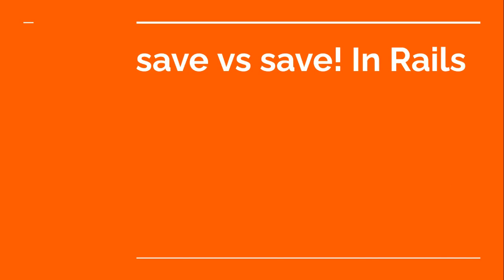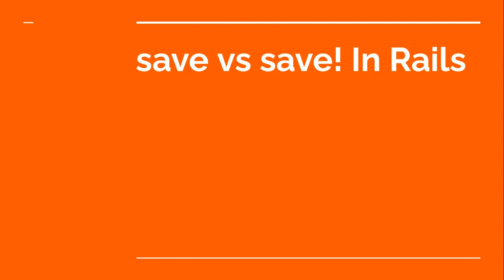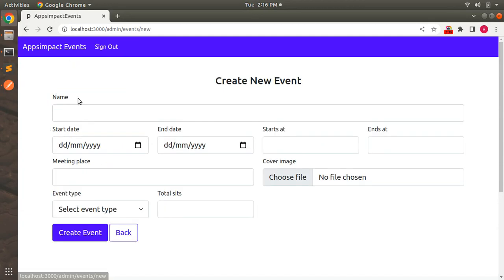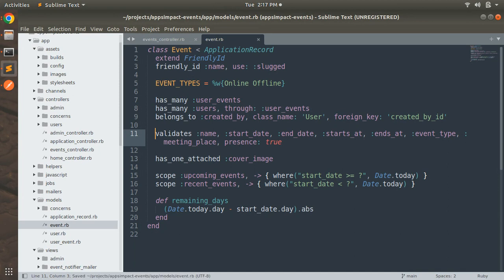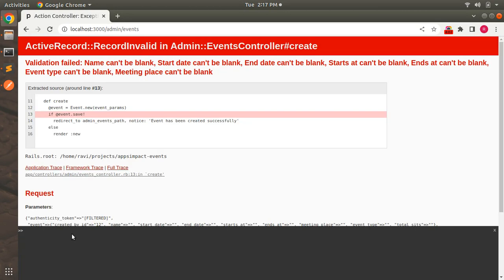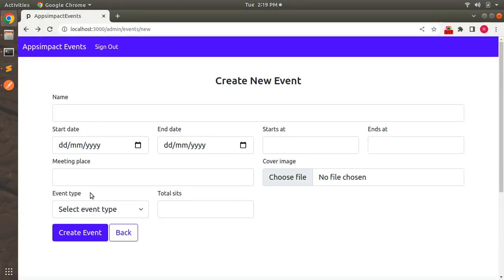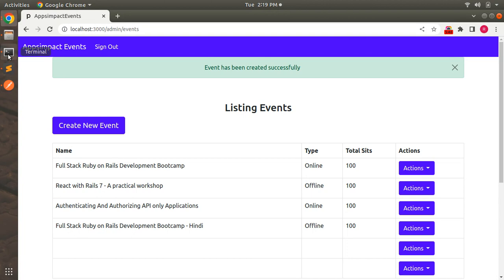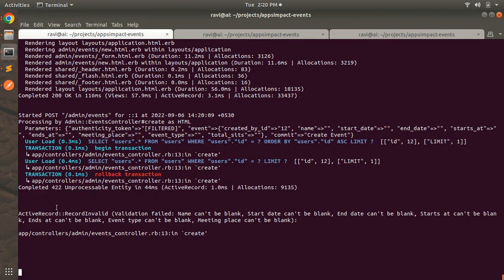Difference between save and save!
Hello Friends

In this lecture we will discuss a very common yet important and frequently asked question in the Ruby on Rails interviews. I tried to explain this via a simple example and I hope this will be helpful for freshers and intermediate developers. Please watch the complete lecture for a better understanding.

Thanks